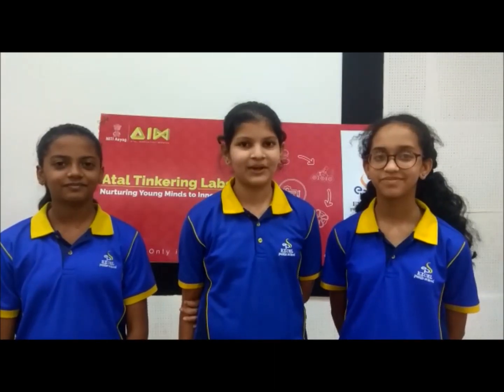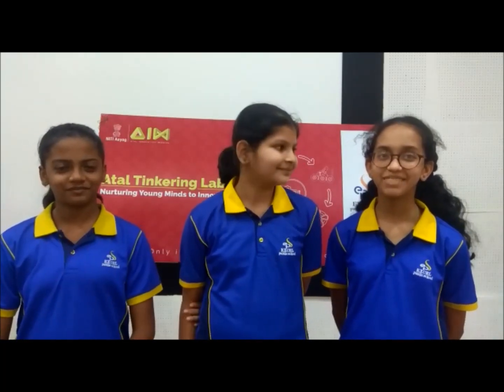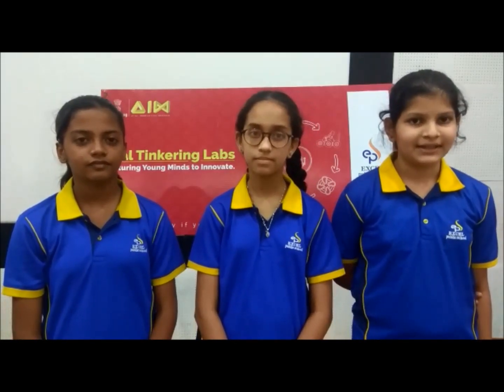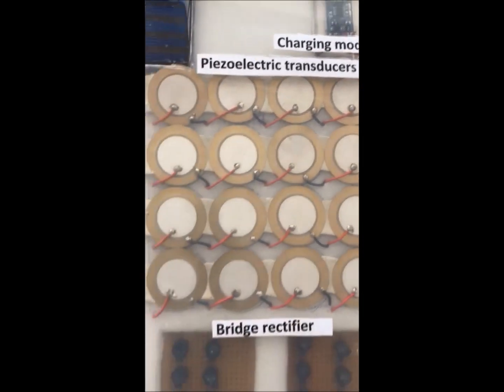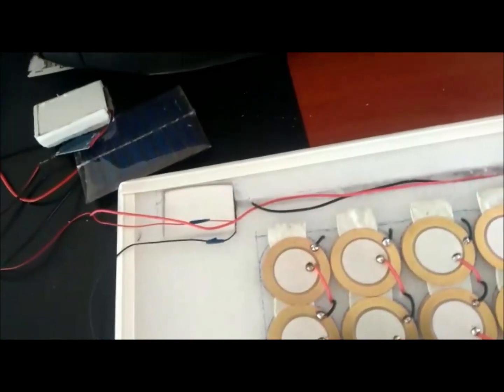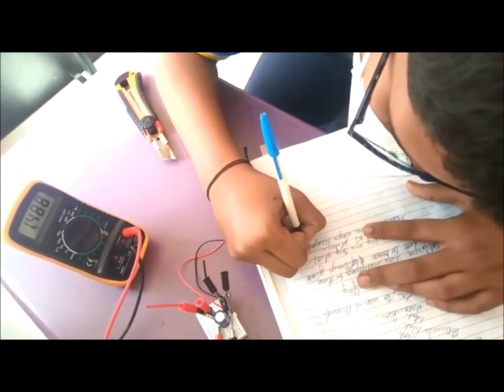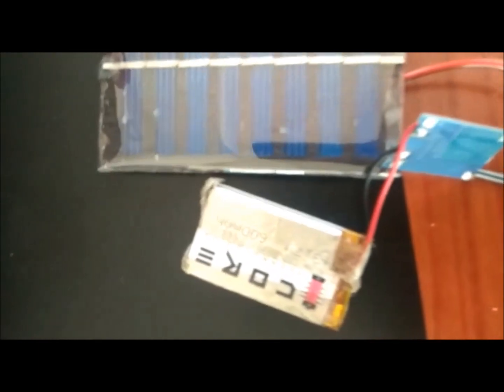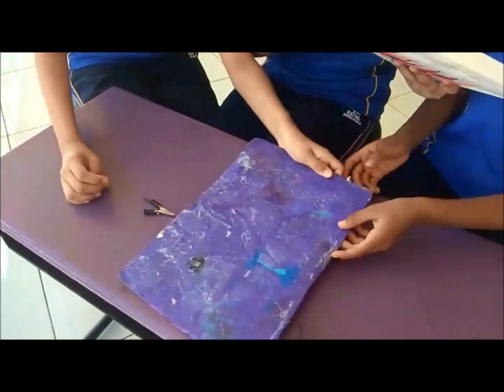Illuminate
This project is submitted for the ATL Marathon 2021. Our theme is Energy and Transportation and the problem statement is Innovate solutions that reduce the carbon footprint as well as adopt climate-resilient and low-carbon strategies to enable the transition to truly sustainable India. This project was done by Soha Yajaman, Chavi R Angadi , and Lekha Gowda of Grade 6, Excel Public School, Kooragalli - Mysore.